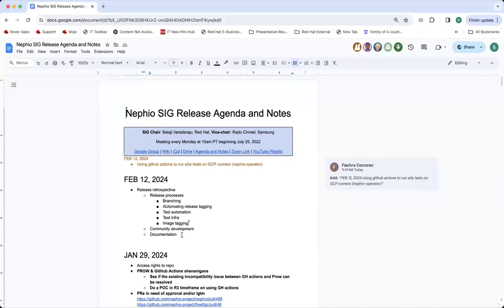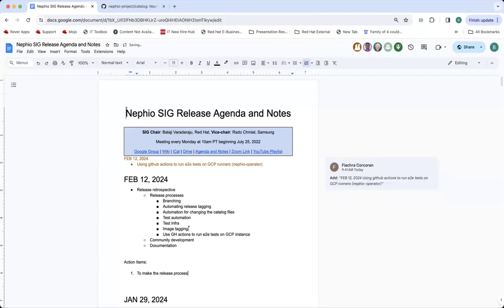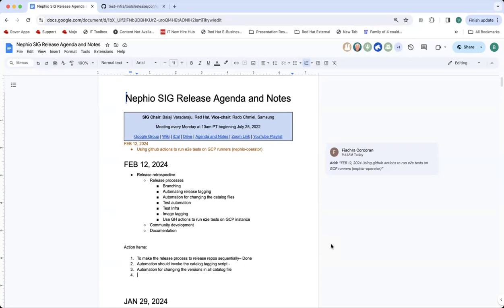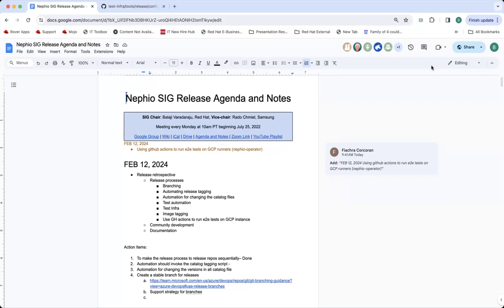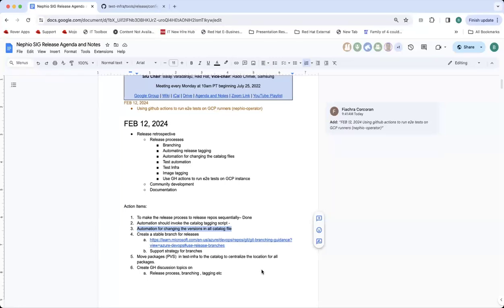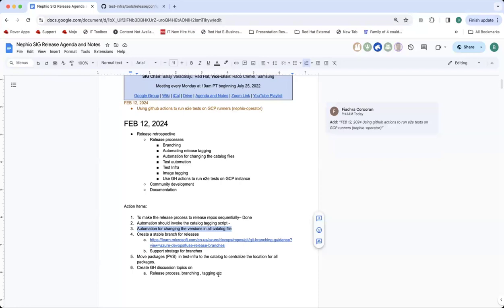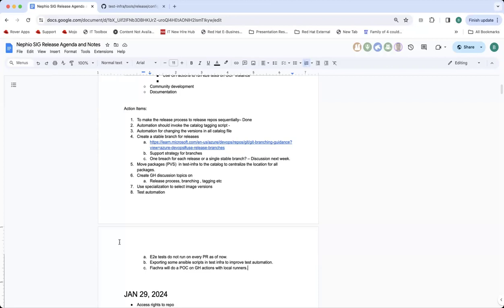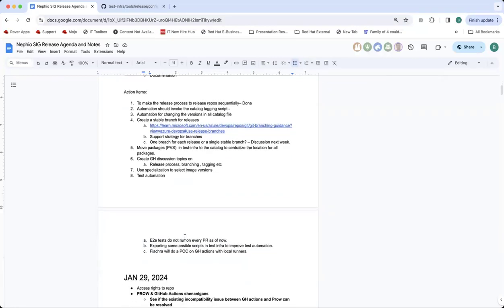2024-02-12 SIG Release Meeting